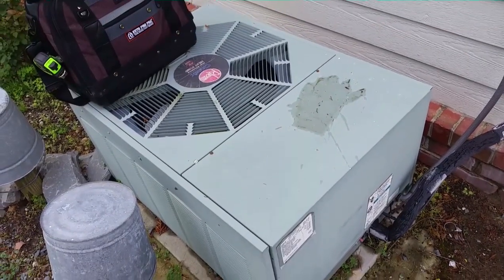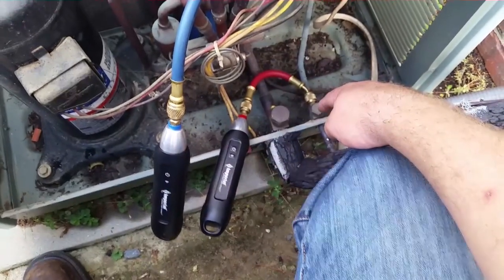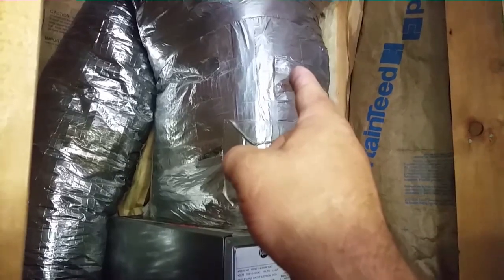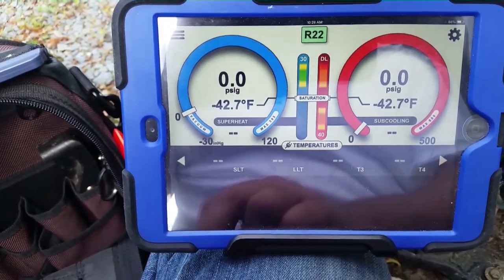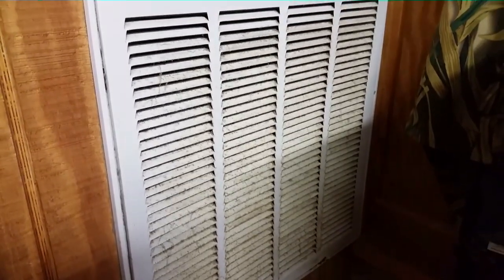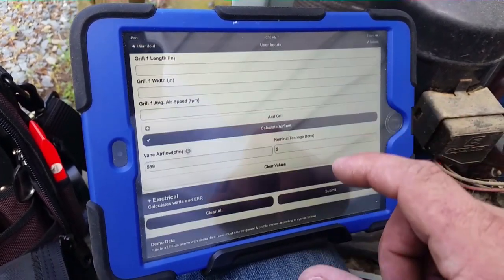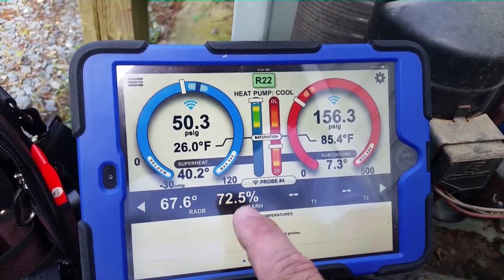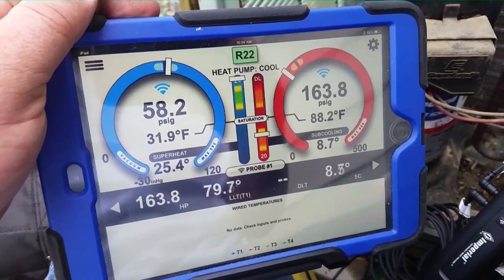Imperial iConnect Field Demonstration